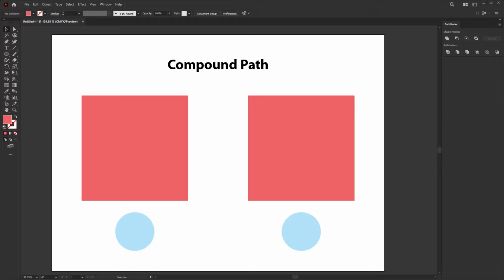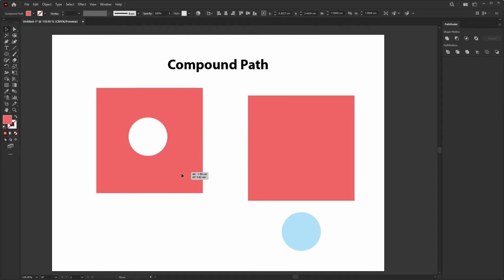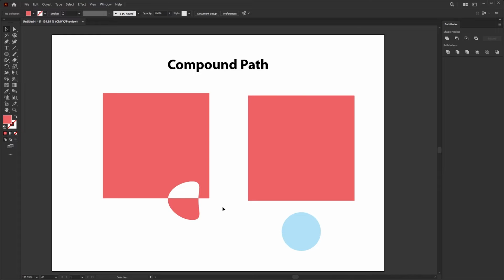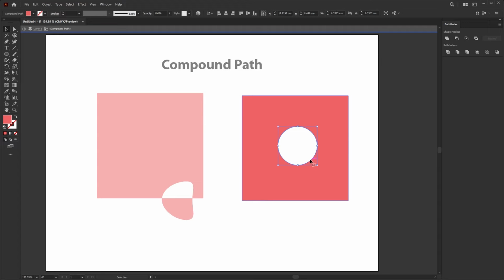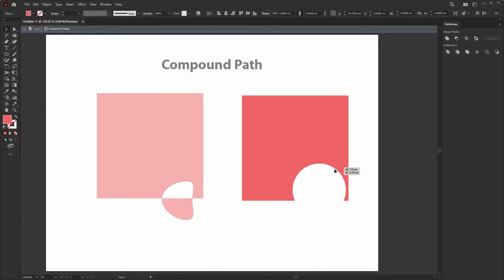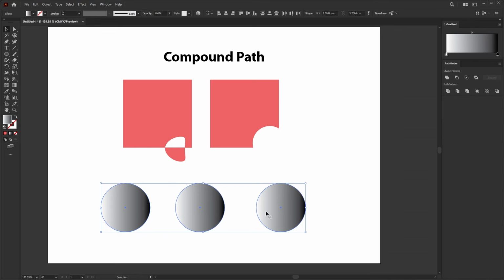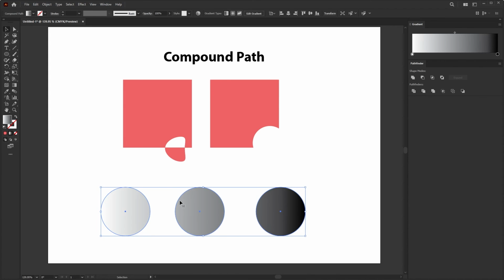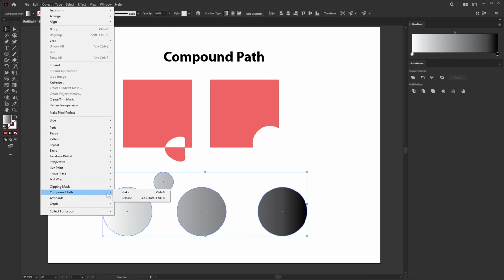Adobe Illustrator CC - Compound Path | Tutorial